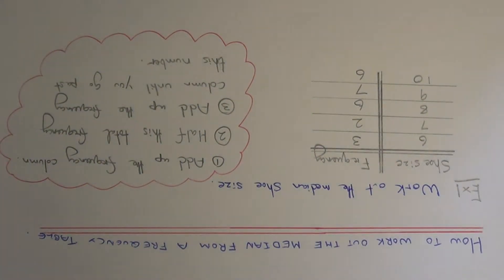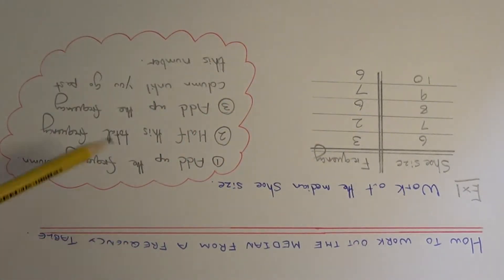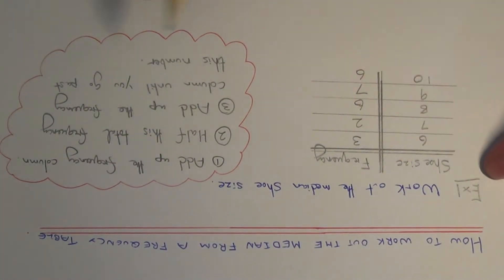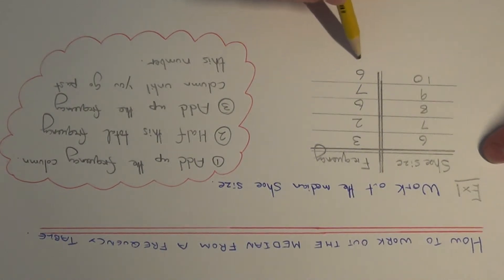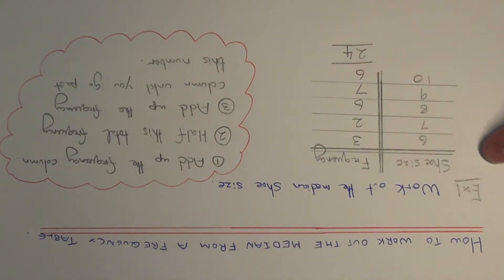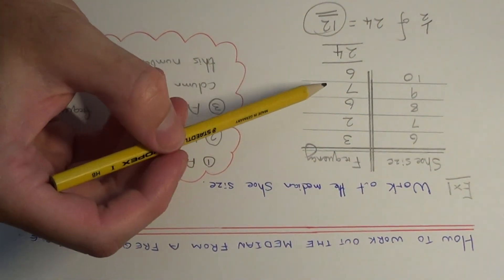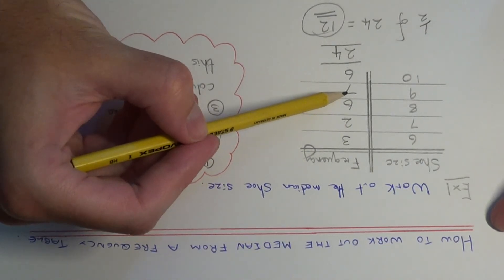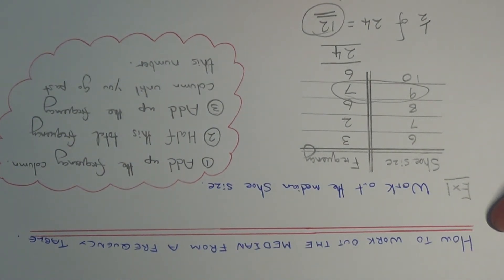How To Calculate The Median From A Normal Frequency Table.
This video will show you a quick method to locate the median from a normal frequency table. First you need to add up the frequency column and then half this total frequency. This will tell you where the median occurs at. Next add up the frequency column until you reach or go past this middle number. Write the number down from the first column (not the frequency).